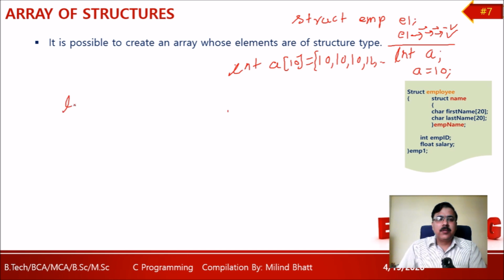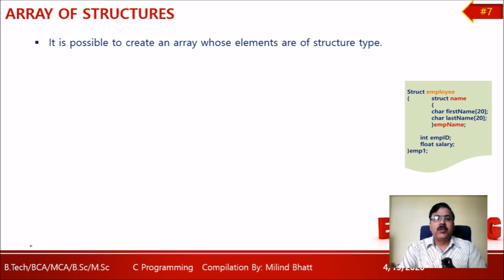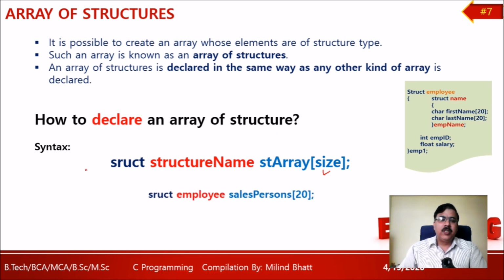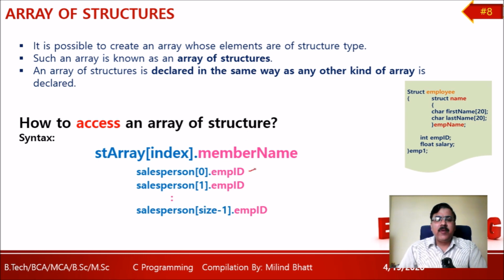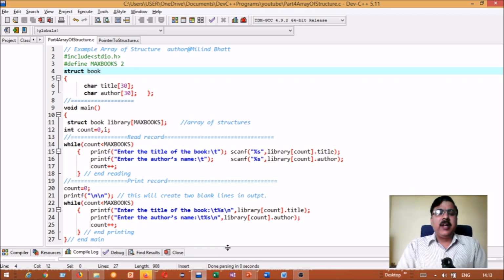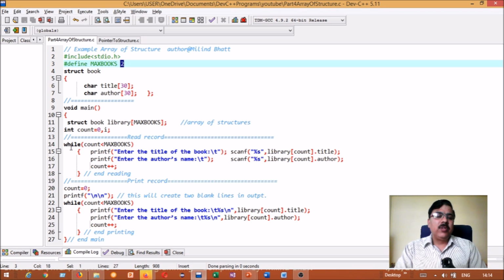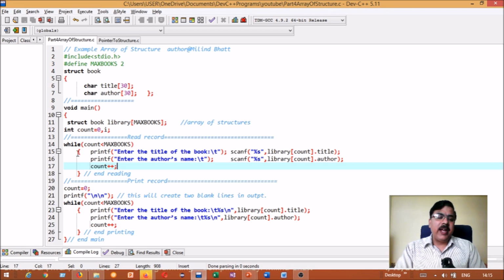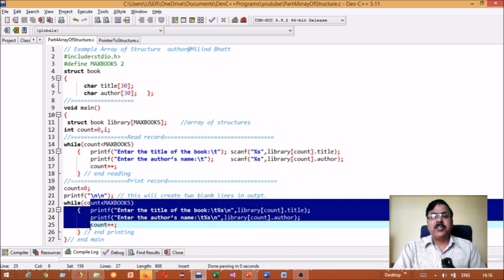Array of Structure | Structures Part-4 | C Tutorial | Best Content | Simplest way to learn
this is very simple description of array of structure with suitable downloadable example.

Program to show array of structure.